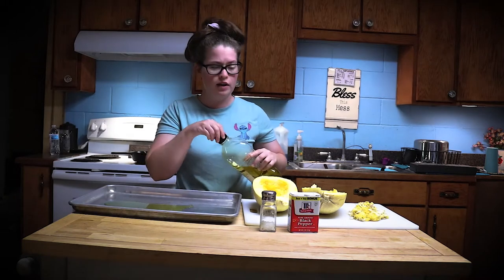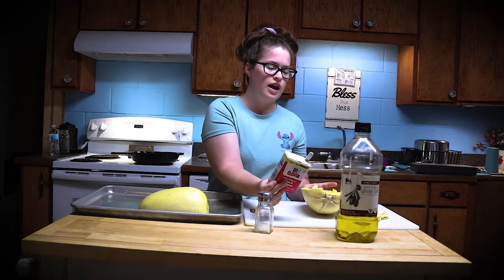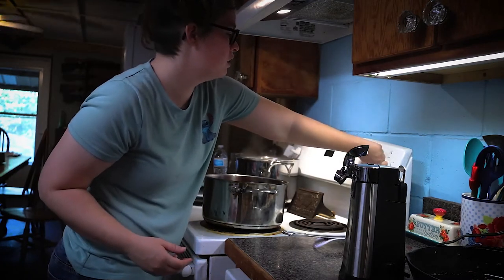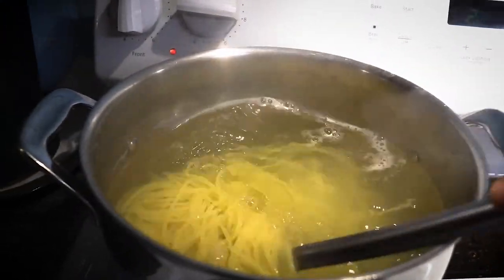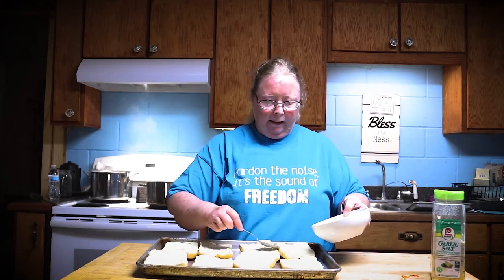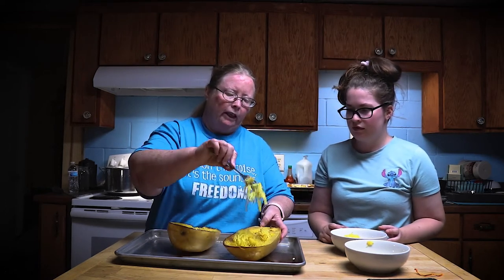Cooking a Spaghetti Squash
Today we are Cooking a spaghetti squash for the family hope y'all enjoy the video and have a bless Day